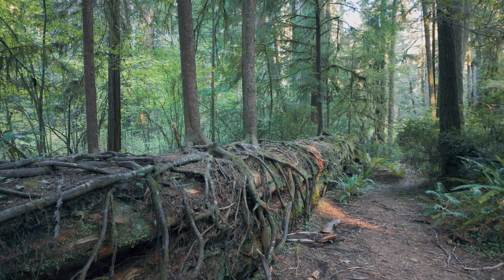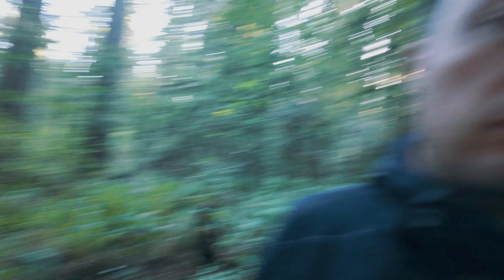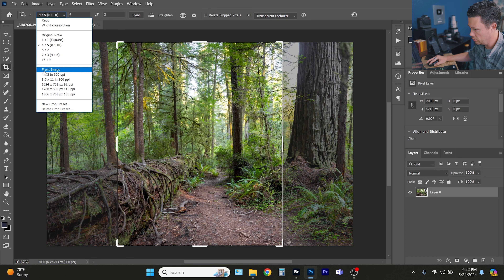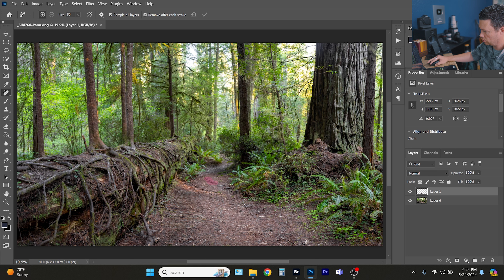landscape and bird photography at the same time, awesome or overwhelming?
My Main Camera:
Favorite memory card

Lenses
Favorite Wide Lens